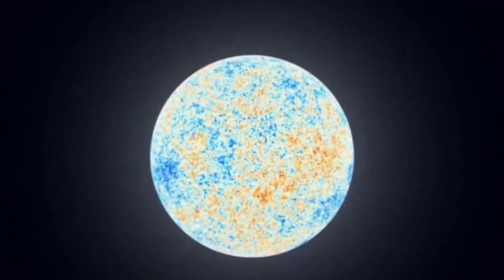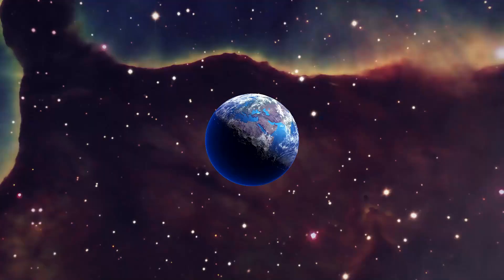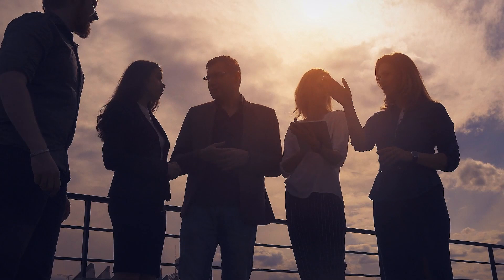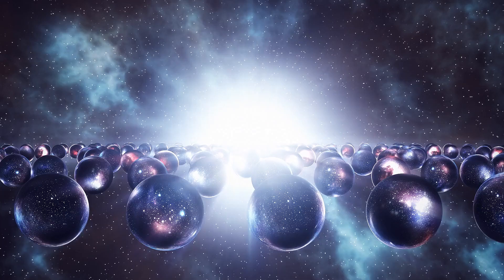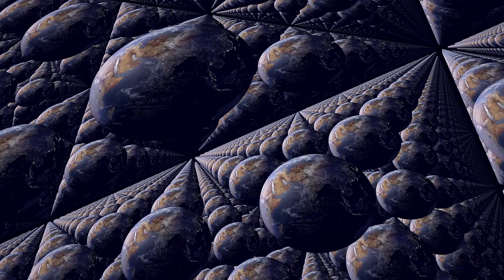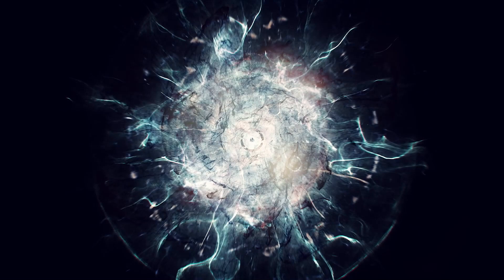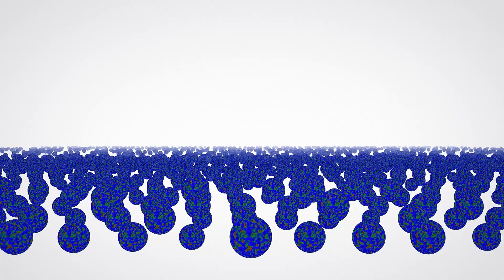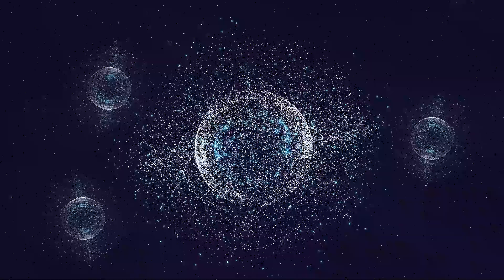Max Tegmark's Level Three Multiverse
Last time, we talked about the theory of inflation and how that leads to Max Tegmark’s Level 2 Multiverse. Today, we will be looking at the next level of the multiverse, or the Level 3 Multiverse, as proposed by Tegmark and some of its defining characteristics.

Now, so far, we have looked at structures that we can point to in space, at least in theory. But the next level of the Multiverse, the Level 3 Multiverse, gets super weird. It is believed that the level 3 Multiverse is right here all around us arising from the famous, and controversial, many-worlds interpretation of quantum mechanics, the idea that random quantum processes cause the universe to branch into multiple copies, one for each possible outcome. In the early 20th century, the theory of quantum mechanics revolutionized physics by explaining the atomic realm, which does not abide by the classical rules of Newtonian mechanics. Despite the theory's clear triumphs, there is a strong controversy over what it really entails. The theory describes the state of the universe in terms of quantum mechanics, in particular, a mathematical object called a wave function, rather than classical concepts like the locations and velocities of all particles. According to the Schrödinger equation, this state evolves over time in a fashion that mathematicians refer to as “unitary,” meaning that the wave function rotates in an abstract infinite-dimensional space called Hilbert space. Although quantum mechanics is often described as inherently random and uncertain, the wave function evolves in a deterministic way. There is nothing random or uncertain about it.